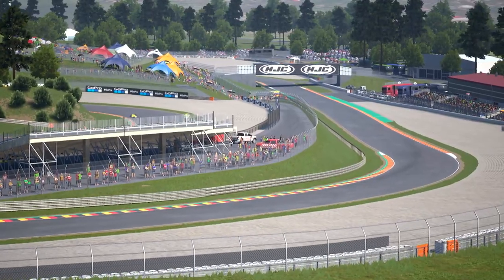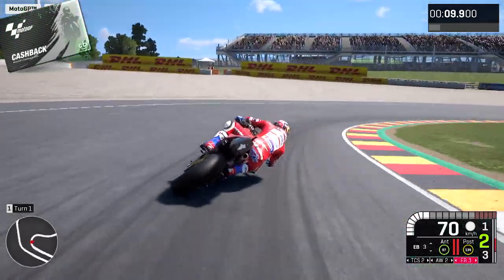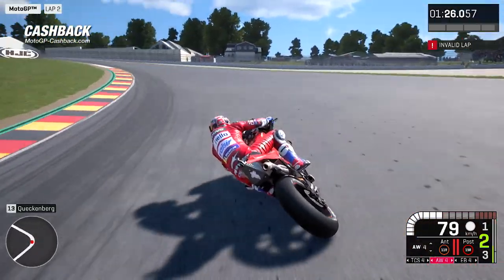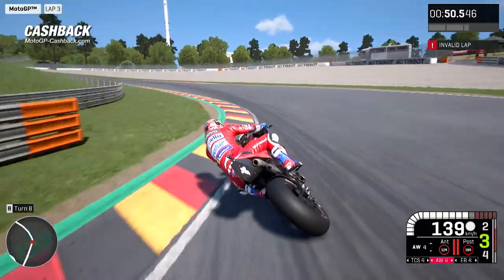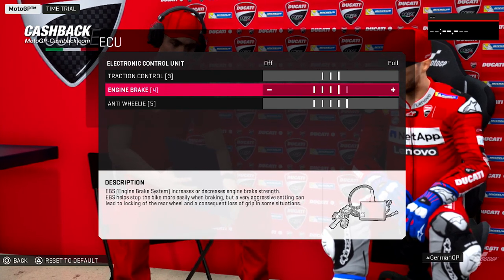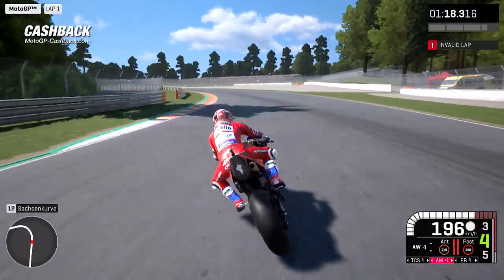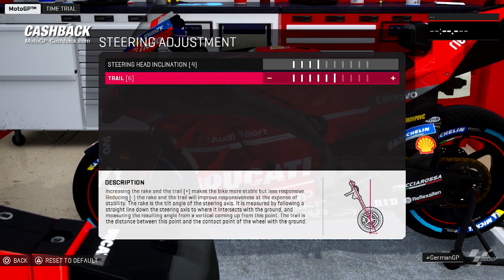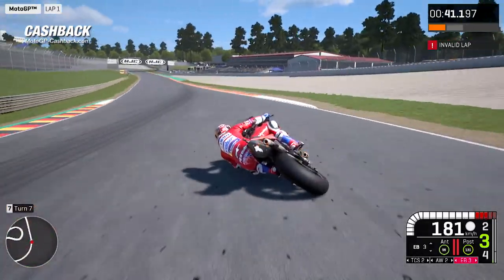Set-up Advice with Alberto Giribuola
The third round of the 2019 MotoGP™ eSport Championship continues, with each player steering Andrea Dovizioso’s Ducati Team around the tight, twisty Sachsenring.
Here Alberto Giribuola, Crew Chief of the double MotoGP™ runner-up, explains the secrets to finding a good bike set-up for the undulating 3.7km track.

As the Italian says, a fast bike needs maximum agility so the rider can turn ably through the Sachsenring’s numerous tight bends while maintaining sufficient braking stability to master the all-important turns one, twelve and 13.

MotoGP™ ’19 places greater emphasis on bike set-up than ever before. Use this expert advice to tinker with suspension settings and the gearing of Dovizioso’s Ducati GP19 so you can post a time fast enough to qualify for the Pro Draft, the second stage of this year’s MotoGP™ eSports Championship.